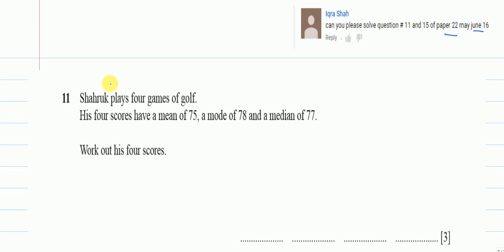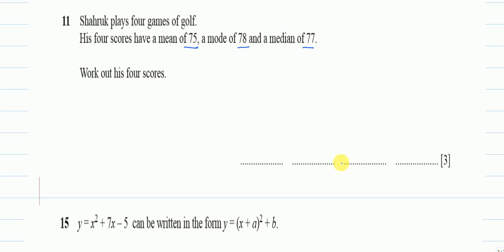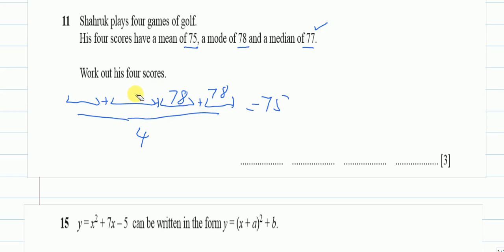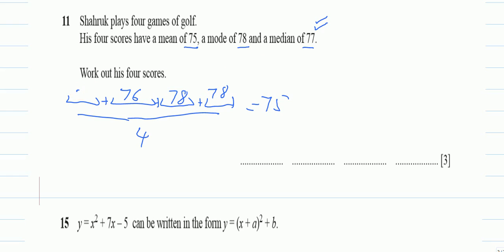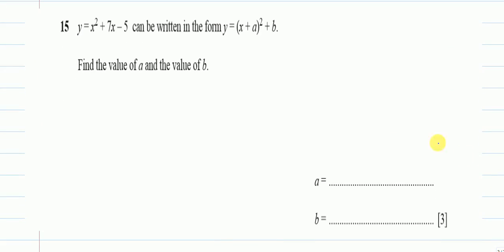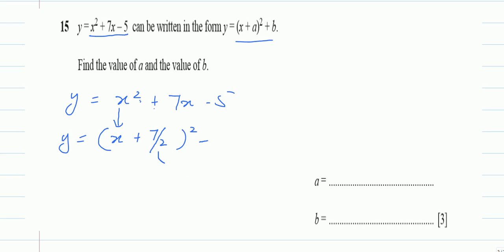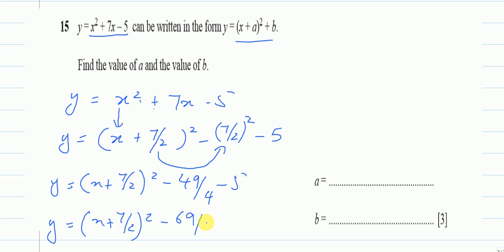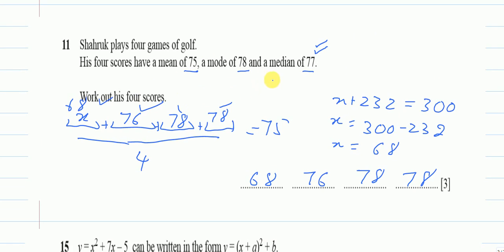REQUEST┇QUESTION 11 & 15┇ IGCSE MATHS 0580 ┇ PAPER 2 (22) ┇MAY JUN 2016┇WORKED SOLUTION